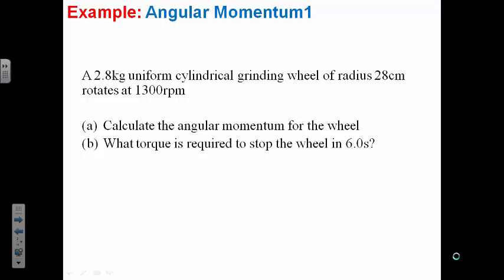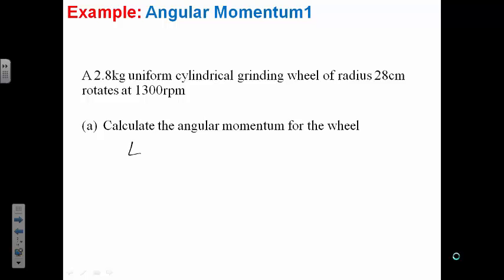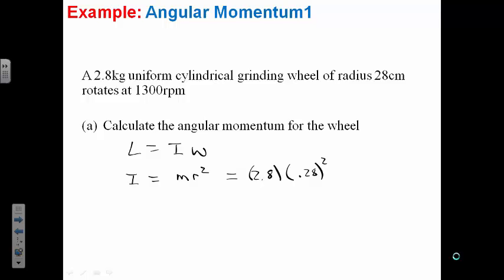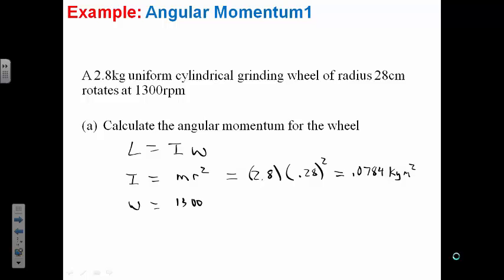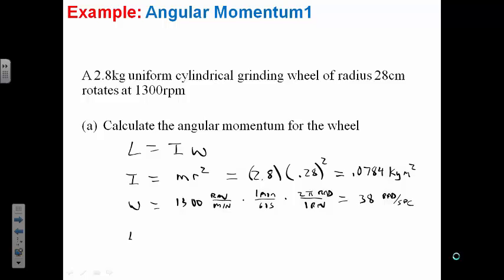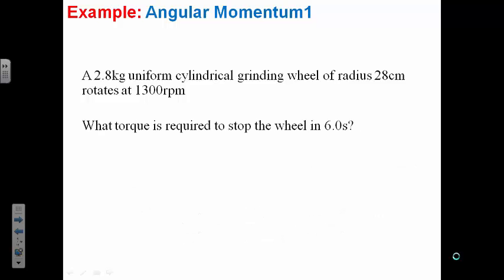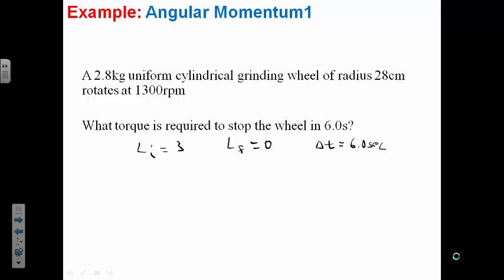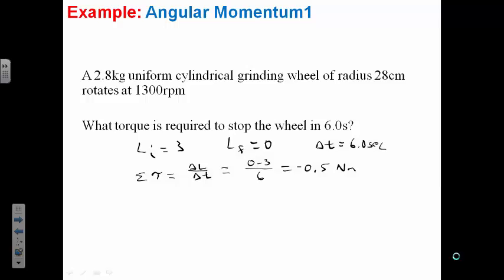PHY151 rotations ang momentum example